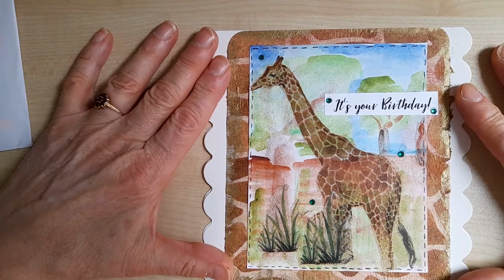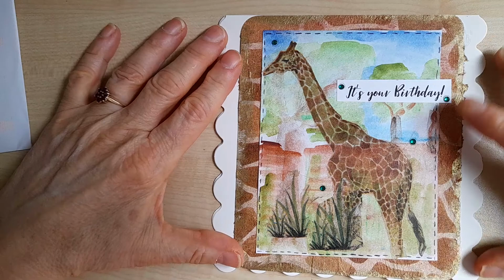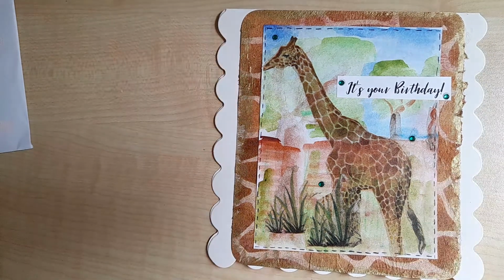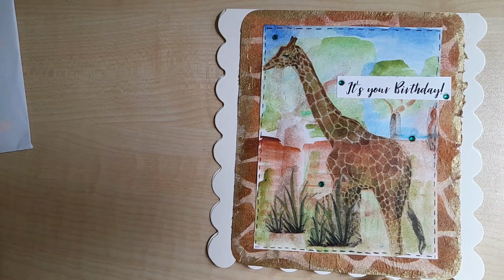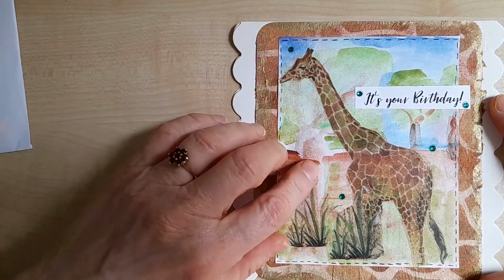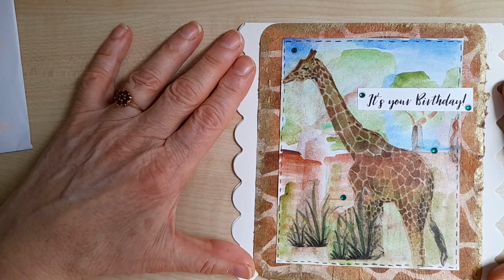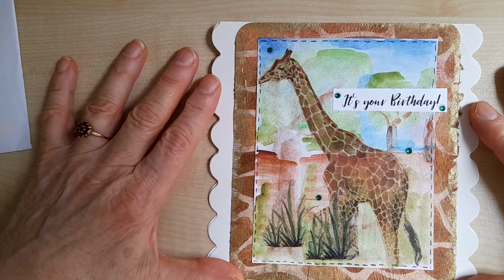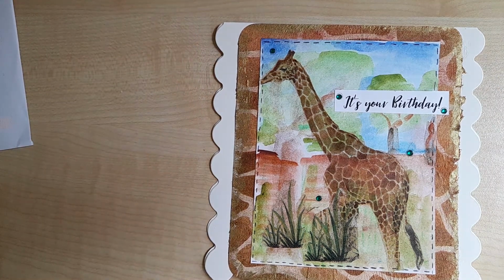pmacraftchallenge N for November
This open collaboration is hosted by @MonikaWeclewskaakapaperMona

my take is N for napkin